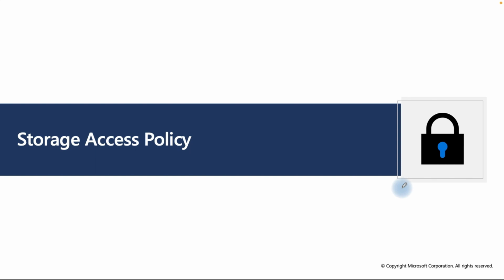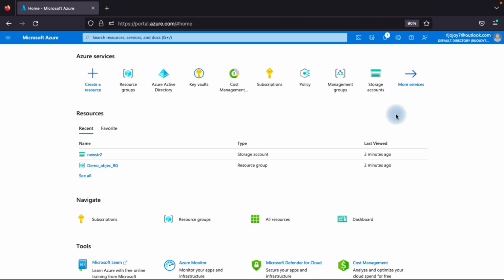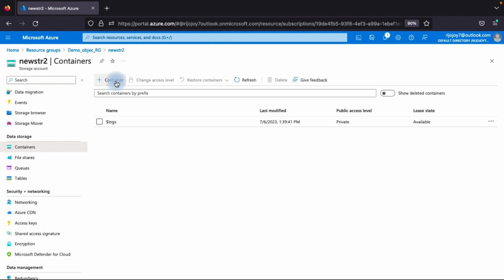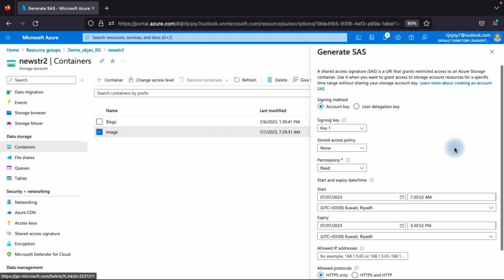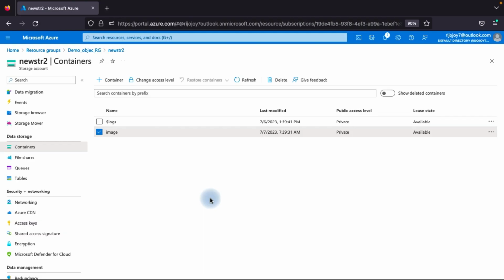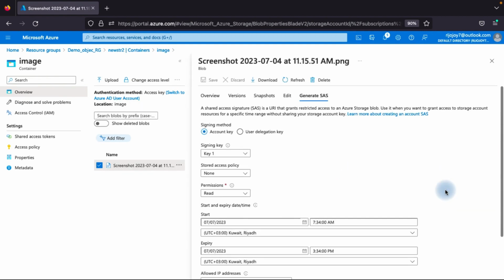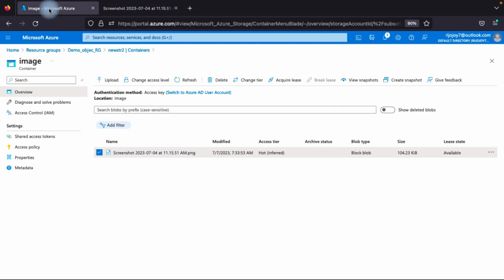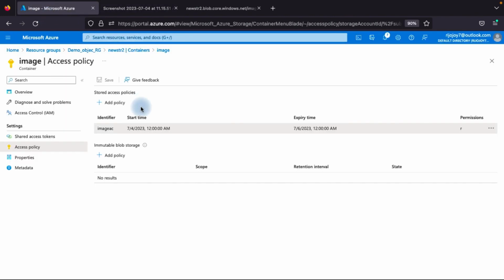Azure Storage Access Policy